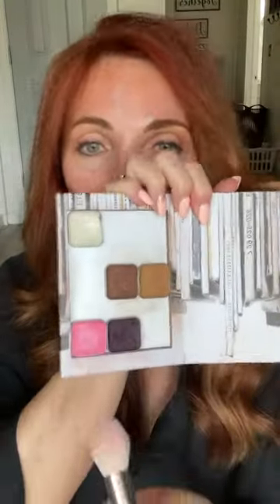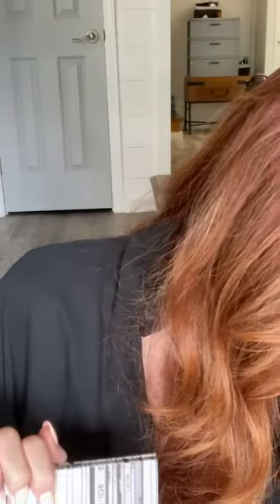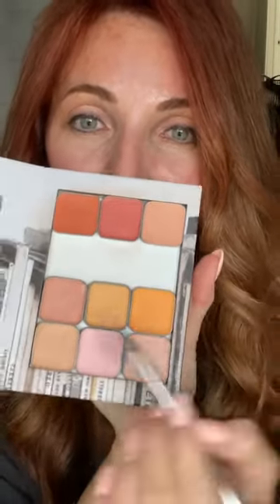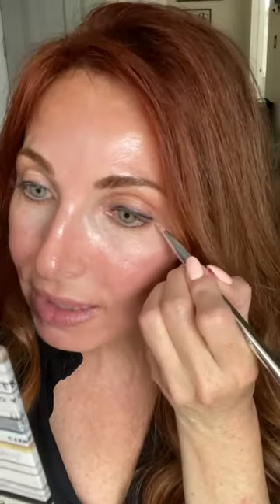Using Demi Colour post chemical peel uncut IG live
💕Getting Started with Demi Colour💕

Demi Colour is a breakthrough approach to makeup that utilizes color science and light in an innovative cream formula to brighten, sculpt, and enliven your skin tone. The result is an undetectable makeup that preserves the unique texture of your bare skin while neutralizing your complexion to enhance the features you love and smooth imperfections.
🎉Why It’s Better
We believe you shouldn’t have to choose between showing off the features you love and polishing the areas you don’t. Demi Colour uses stunningly smooth texture and refined color to enhance the beautiful features of your face without sacrificing the inimitable radiance of your skin. Your natural beauty is extraordinary and exclusive; we want you to share it with the world.
🎉How You Use It
Using a Demi brush, apply a light touch of Demi Colour directly to the places on your skin that need filtering, using color solving to balance tone, add depth, and achieve a flawless finish.

Turn on the volume, this is in real time. I will talk through my process.
The process is different, not more complex. It’s actually less. Thinking differently isn’t more, it’s just different.